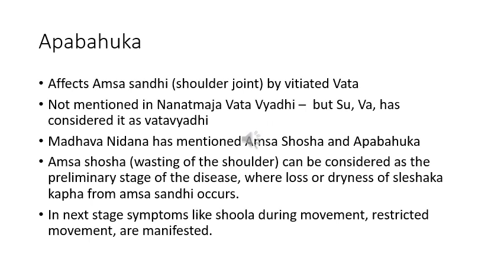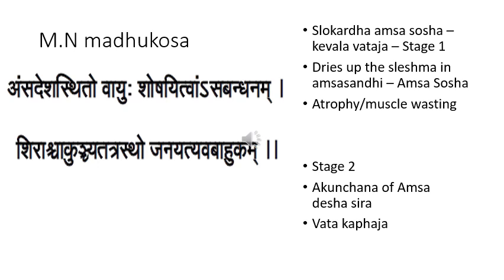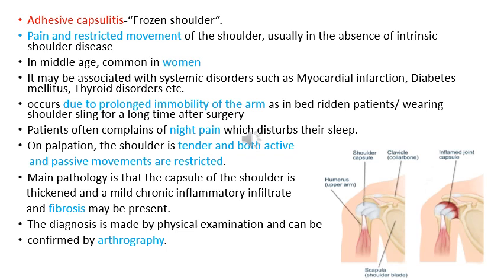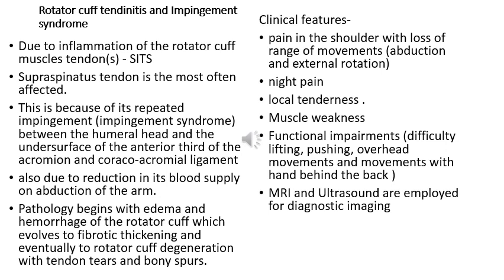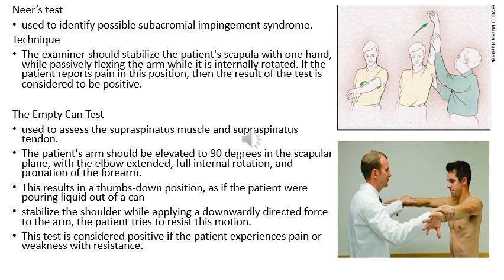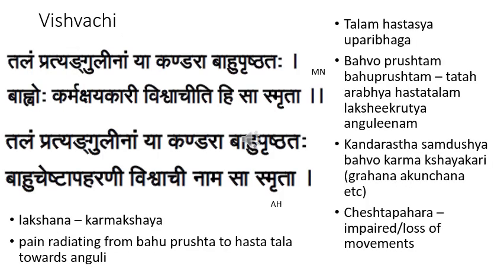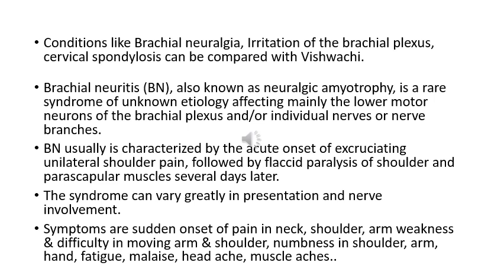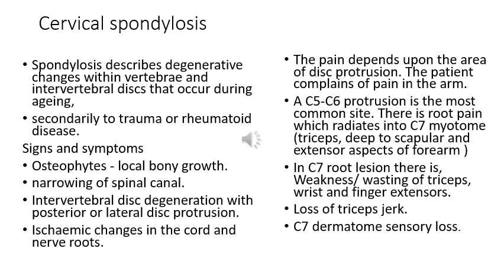APABAHUKA , VISWACHI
AYURVEDIC REVIEW, FROZEN SHOULDER, ROTATOR CUFF TEAR, CERVICAL SPONDYLOSIS, BRACHIAL NEURALGIA,
CLINICAL EXAMINATION AND SPECIAL TESTS